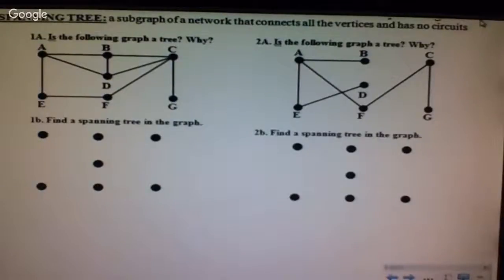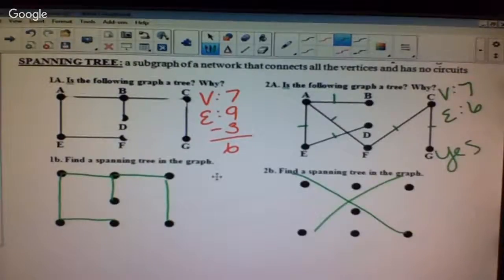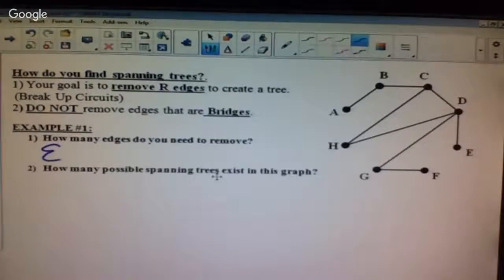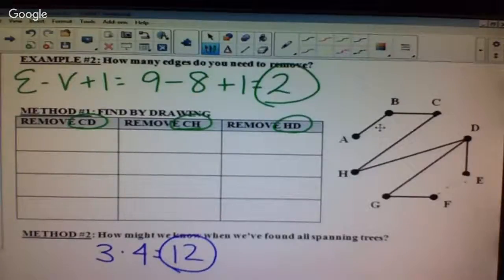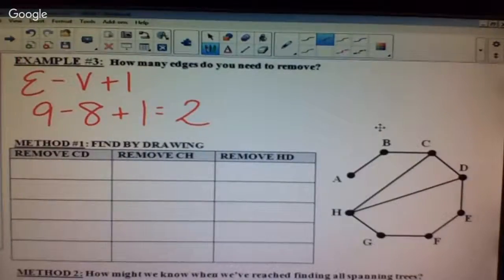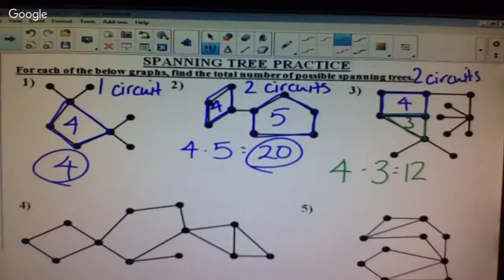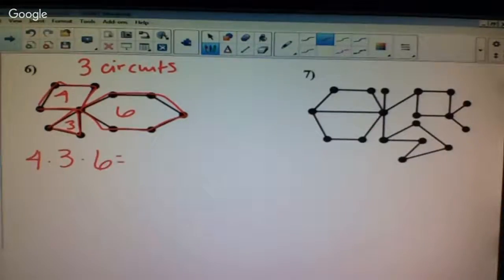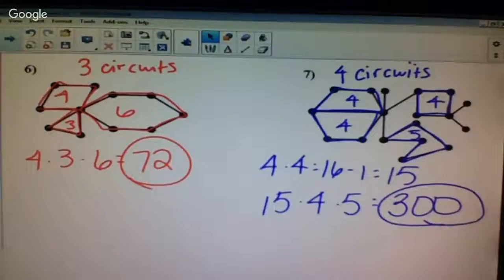F18 7.2 Spanning Trees